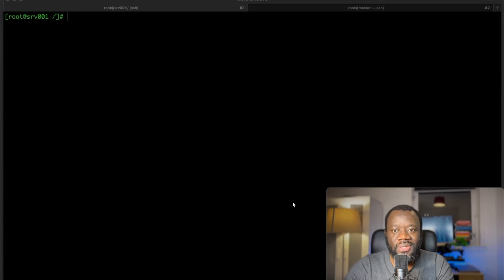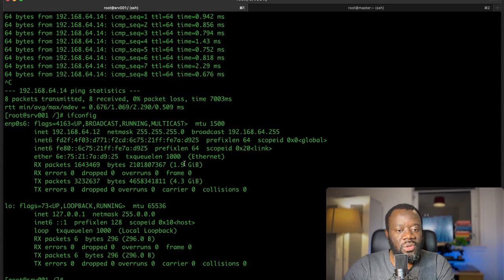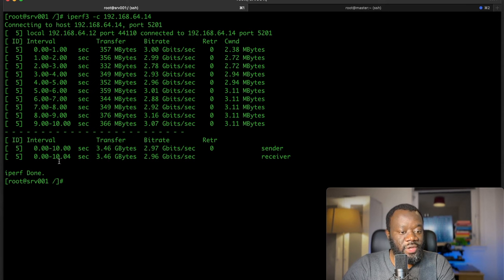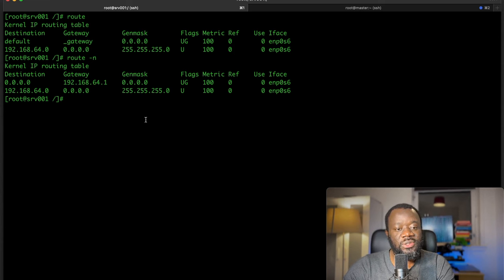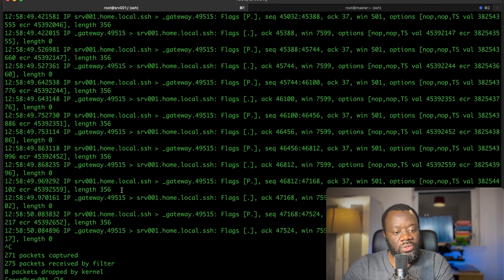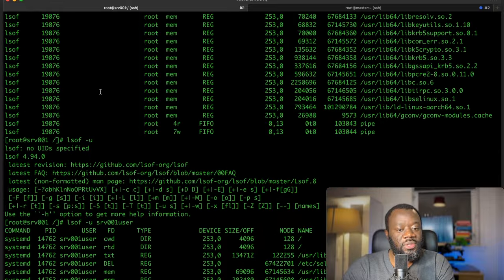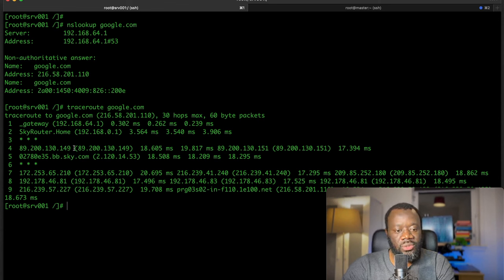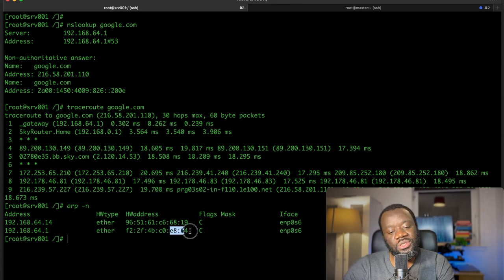Linux Networking in 10 Minutes: Top 10 Commands for Efficient Troubleshooting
Embark on a swift journey to master Linux networking with this concise 10-minute guide featuring the Top 10 Network Troubleshooting Commands. Whether you're a seasoned sysadmin or a Linux enthusiast, these commands are essential for effectively diagnosing and resolving network issues. Let's delve into each command:

0:00 - Intro
0:15 - Ping command explanation
0:59 - ifconfig and ip address show commands linux
1:29 - Iperf3 for network performance measurement
3:04 - netstat for displaying network statistics
3:48 - route command for IP routing table
4:28 - tcpdump for capturing network traffic
6:24 - lsof for listing open files and processes
7:14 - nslookup for DNS queries
8:03 - linux traceroute for tracing packet routes
9:18 - ARP command for Address Resolution Protocol

This power-packed 10-minute video tutorial provides step-by-step explanations and practical demonstrations for each command, empowering you to become proficient in Linux network troubleshooting. Elevate your skills, streamline your workflow, and confidently conquer networking challenges. Don't miss out on this indispensable guide to Linux networking!